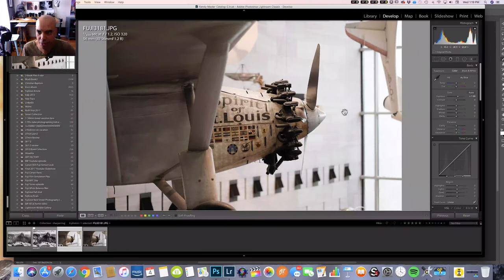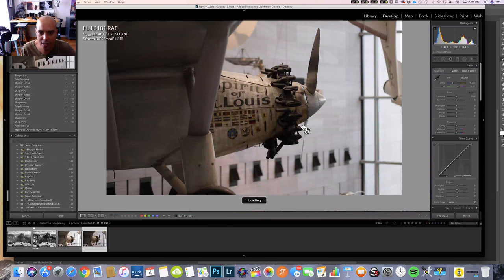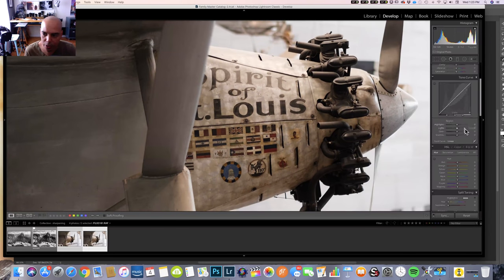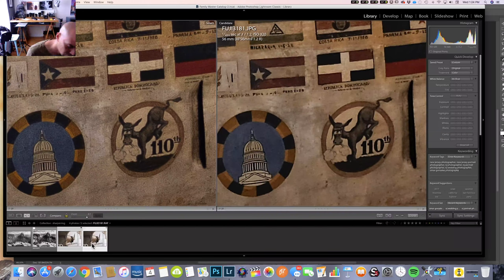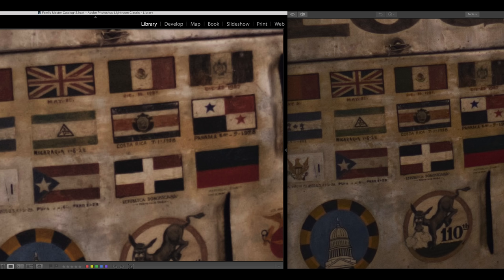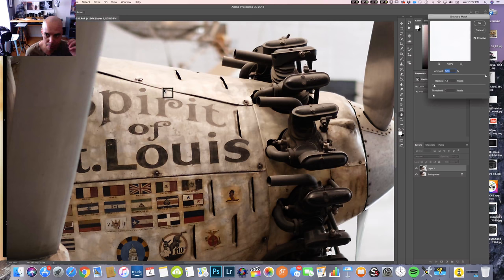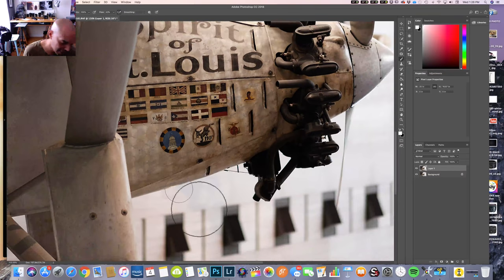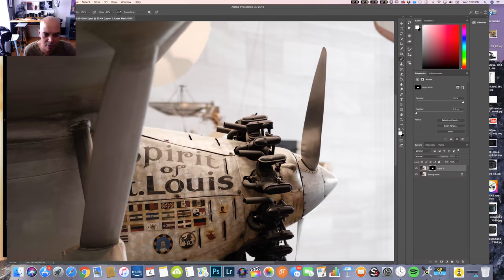Sharpening Fuji Files in Lightroom vs Fujifilm's Jpegs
How do you sharpen?  In this episode we be sharp! And sharpen our skills with..uh...sharpening!  Lightroom sharpening vs photoshop sharpening vs fuji's own jpeg sharpening.

My podcast with my best bud Moe:
The Moe and O Show:

My Favorite Fujifilm Gear

*Favorite Fuji Portrait Lens:
*Favorite all around Prime Fuji Lens:
*Favorite tiny Street Photography lens:
*My two favorite wide angle lenses of choice:
*My main fuji camera bag:
*My camera strap system:
*Hand strap from optech:
*Similar grip to mine:
*Tiny flash that works great on mirrorless cameras:
B&H: Adorama:

*Lav mic I use in many videos:

*Small recorder I record sound on:
*Large XLR recorder:
*Microphone for VoiceOvers
*Tripod Head for Photo & Video:
*My Vlog and Walkaround Camera:

B&H Amazon
*Cheap Shotgun Mic:

My Event Photography Gear

*Camera I shoot with:
*Favorite Portrait Lens 1:
Favorite Portrait Lens 2:
Favorite Everything Else Lens
Wide Angle Reception Lens
Bag I use at events
Bag I use for lighting gear
Airport travel bag

My main on camera flash
My dumb flashes for manual work
Trigger for dumb flashes

Big Mama Umbrella:
B&H: Adorama: